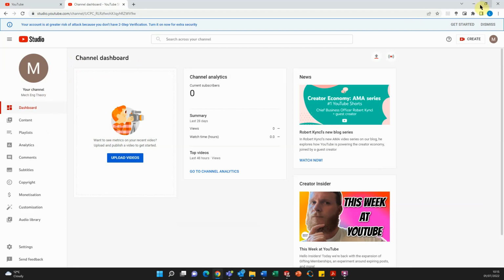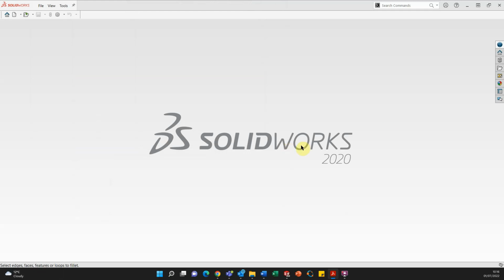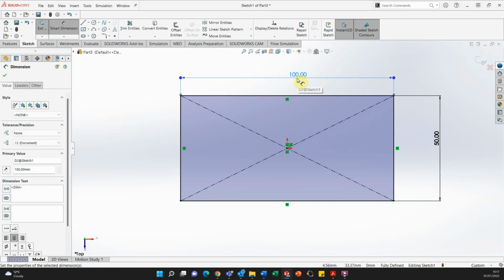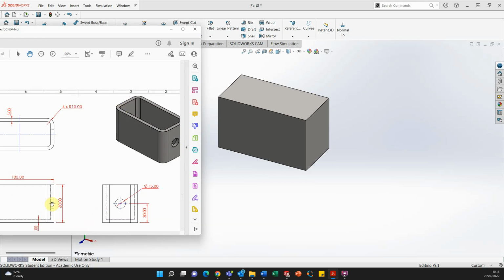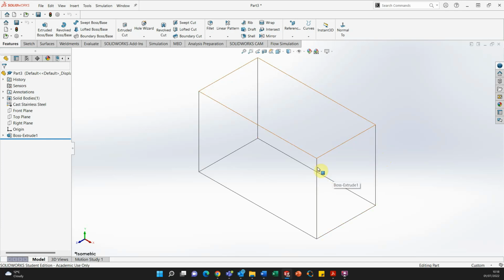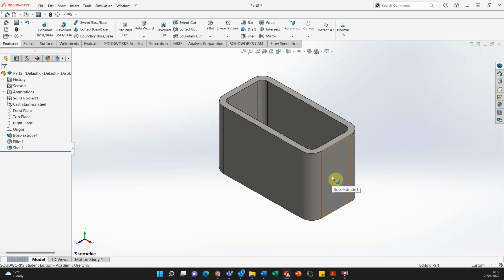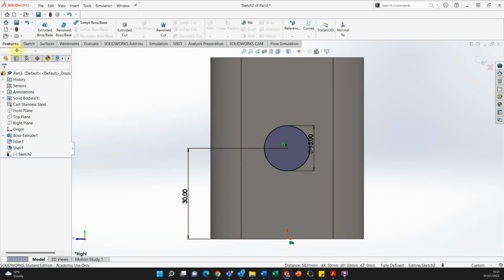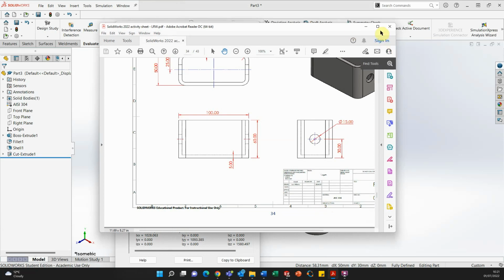SolidWorks Introduction Task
My first video of a SolidWorks playlist where I will be posting introductory exercises. In this video we look at a simple part, the video introduces us to some features on SolidWorks:

- Sketching
- Smart Dimension
- Boss Extrude
- Shell feature
- Fillet tool
-Cut Extrude